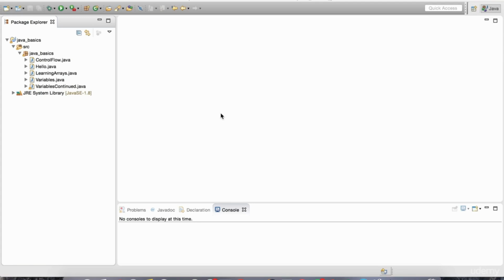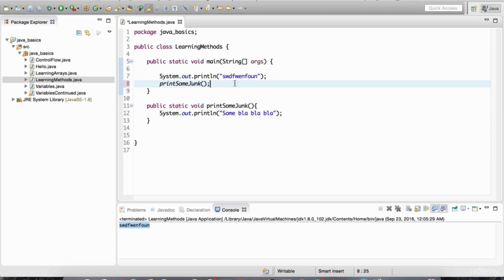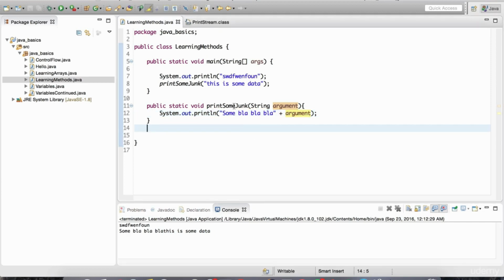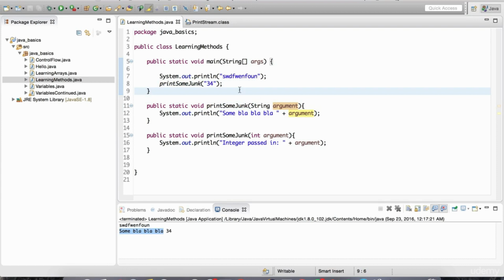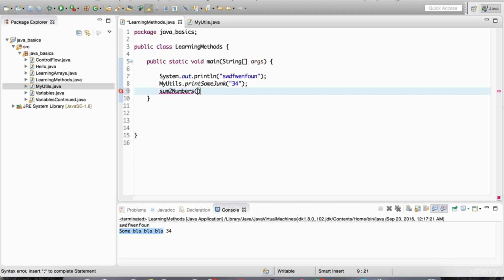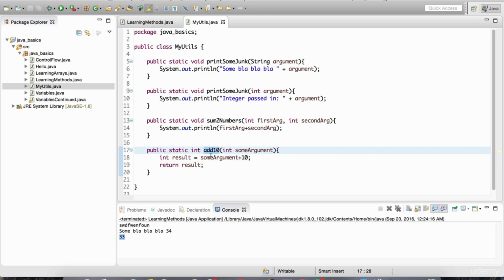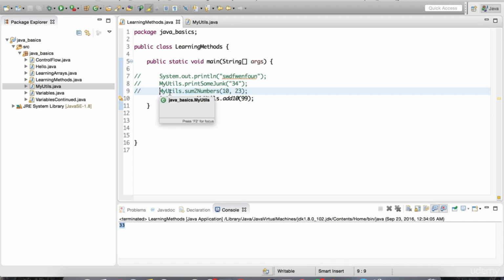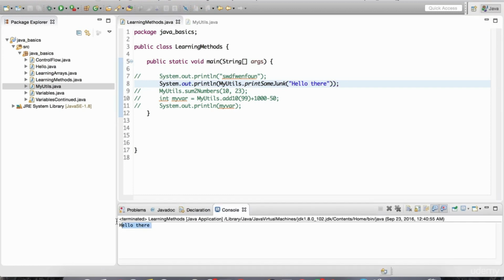How to create Methods in Java Eclipse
Java Methods. A method is a block of code which only runs when it is called. You can pass data, known as parameters, into a method. Methods are used to perform certain actions, and they are also known as functions.
Create a Method:

A method must be declared within a class. It is defined with the name of the method, followed by parentheses (). Java provides some pre-defined methods, such as System.out.println(), but you can also create your own methods to perform certain actions: